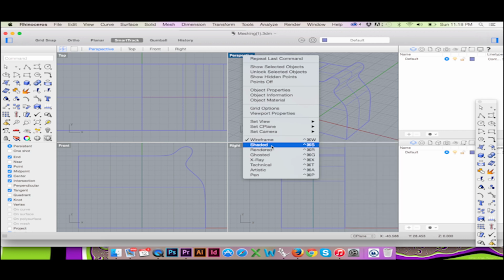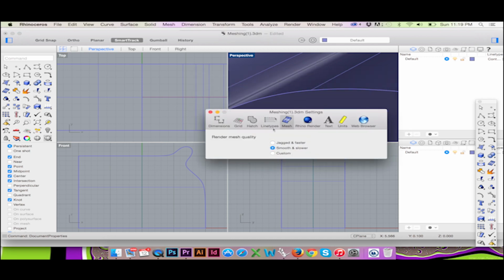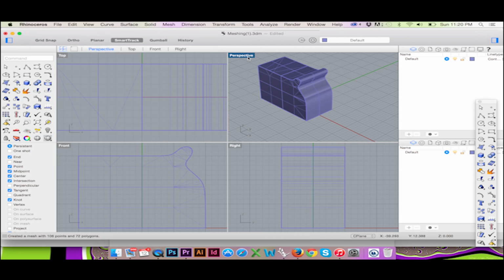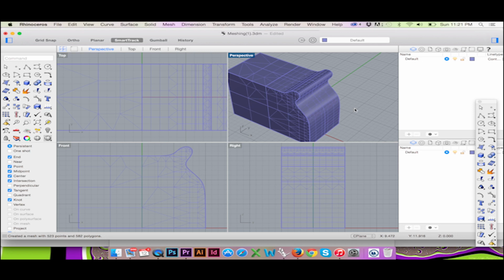Optimize Surface Meshing in Rhino 3D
Re you having troubles with your mesh in Rhino? Is it your model or is it Rhino. InPhotoshop1 reveals a tip to improve the surface quality of your object in rhino 3D.

The skills that I will be showing you in this tutorial can be found at the following link to rhino 3D.com
I will be reviewing exercise 35  titled “Meshing” on page 159.